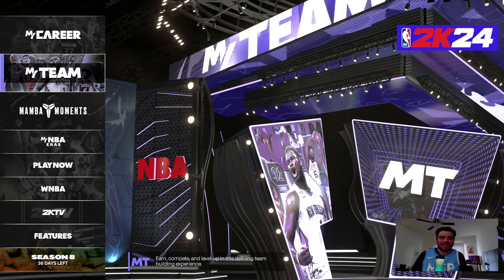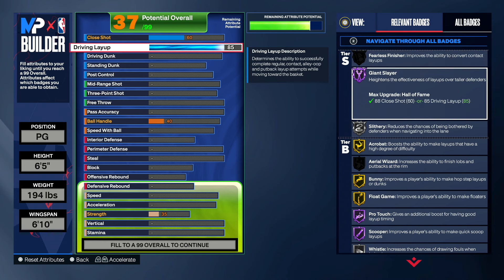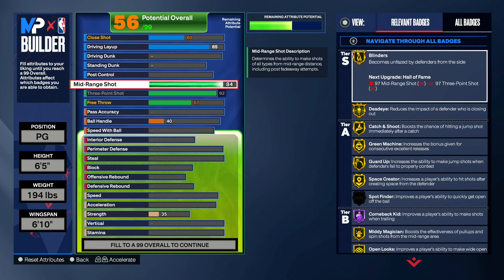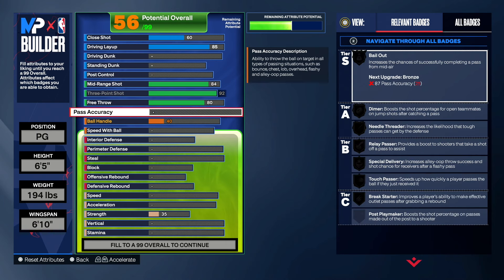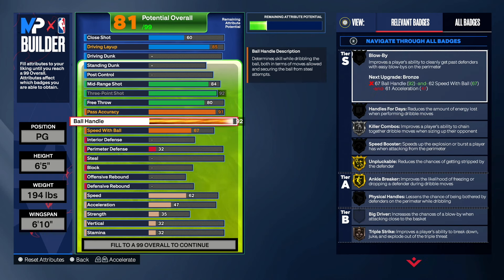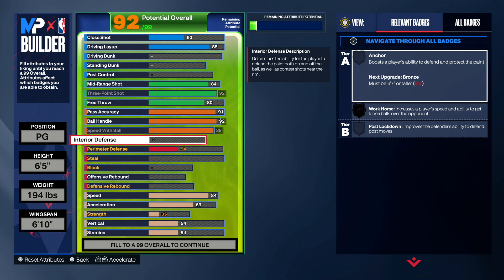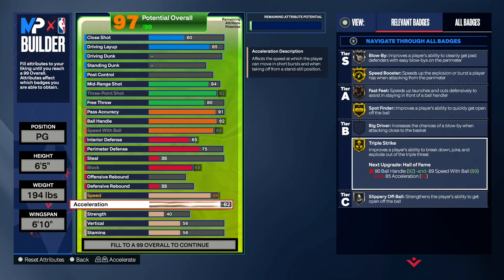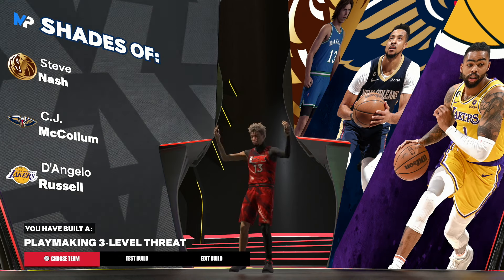*NEW* 6'5 PLAYMAKING 3-LEVEL THREAT is OVERPOWERED on NBA 2K24! BEST REBIRTH BUILD ON NBA 2K!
this  6'5 PLAYMAKING 3-LEVEL THREAT is insane!!! this build can finish, it gets a 92 3PT, 92 BALL HANDLE, 91 PASS ACCURACY  + MORE!!

“For the Lord is the Spirit, and wherever the Spirit of the Lord is, there is freedom.”
‭‭2 Corinthians‬ ‭3‬:‭17‬ ‭NLT‬‬

Tiktok.com/@Rickehz
Twitter.com/surrends